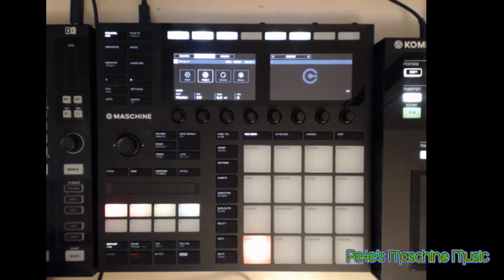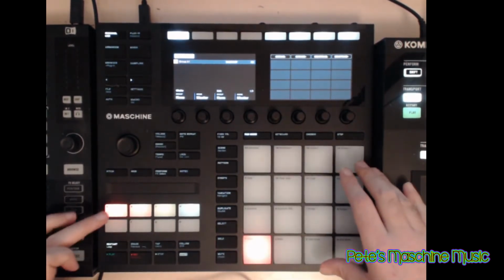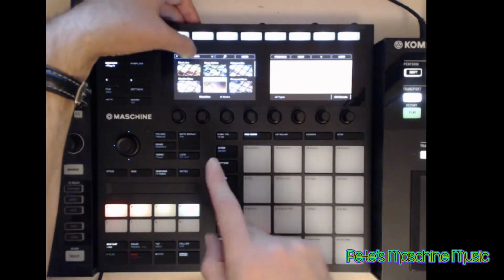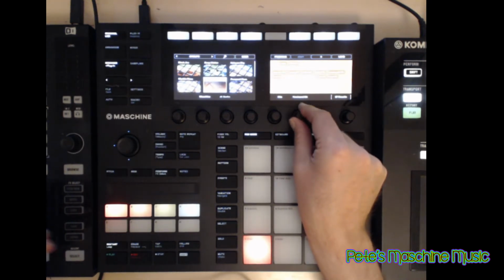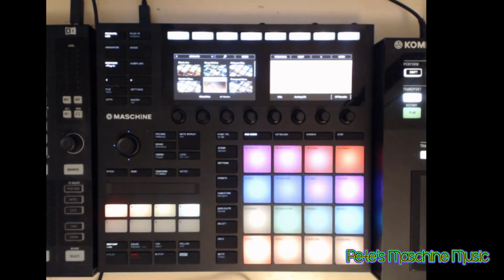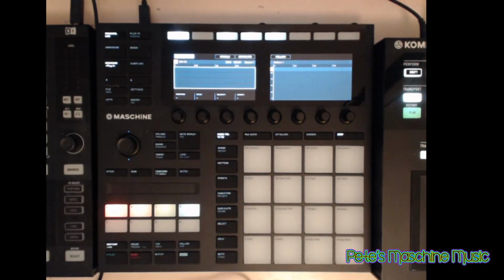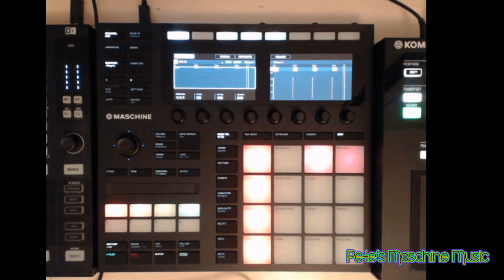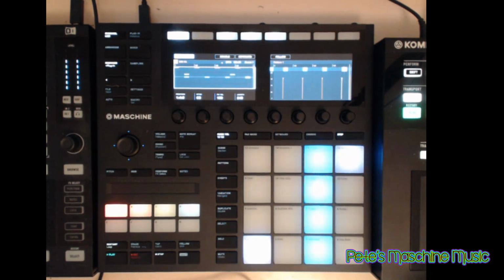Maschine Beginners tutorial Part 1 - the basics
A beginner series aimed at a new user of Maschine